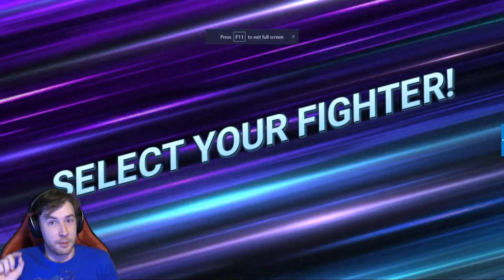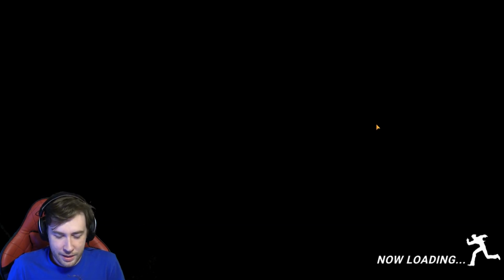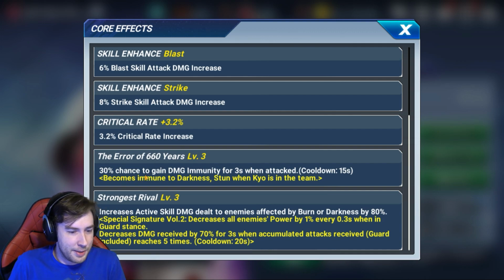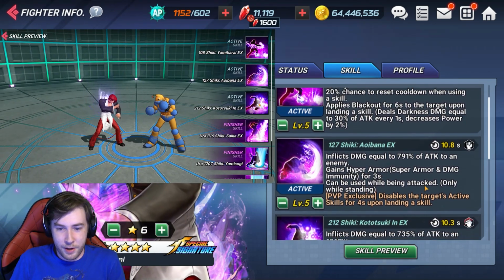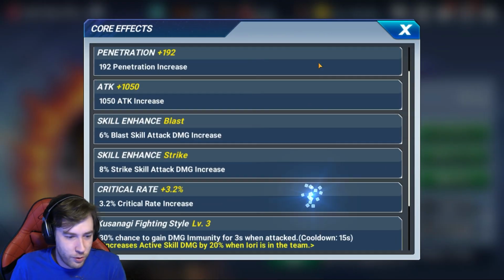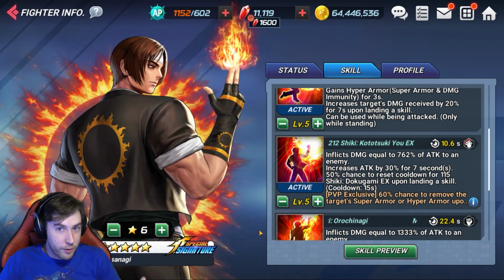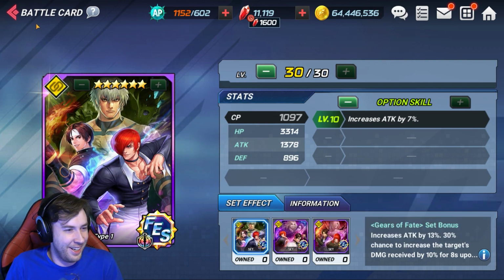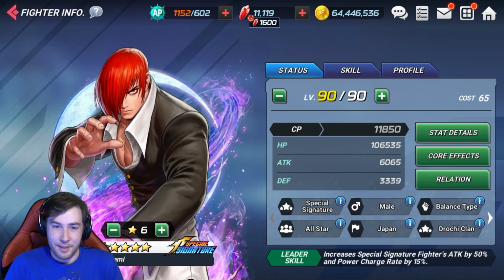Special Signature Kyo & Iori Update! [KOF ALLSTAR]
The new Special Signature Kyo & Iori update is here!

The tournament to find the best fighting champion in the world begins now!
Create a team of the best fighters to stand alongside you in battle.

KEY FEATURES

▶ Extreme Combo Action
Amazing graphics and easy-to-learn touch controls create the ultimate action experience!
Fast-action gameplay at your fingertips. Combine stunning combos and execute powerful special moves.
Enjoy heart-pounding, fast-paced gameplay with KOF ALLSTAR!

▶ Play the entire series of ”The King of Fighters“ in this action brawler!
The first of its kind, beat ‘em up action game with all characters from the entire KOF series from KOF '94 to KOF XIV.
Choose from over 200 original fighters and create the strongest team! All your old favorites are here, but you will find new characters as well!

▶ Fast-Paced Real-time Matches
Take on players around the world in real-time matches to determine who is the true King of Fighters! Compete in Arena, League Match, Tournament modes and more as you use your skills to become the greatest of all time!

▶ Strategic Co-Op Play
Ally yourself with other players to take on the bad guys. Work together to create strategies and be victorious!

'"Recommended Specs: CPU 2.5GHz Quad Core RAM 2G or higher
*You can also play on tablet devices.

*This app offers in-app purchases. You can disable this feature by adjusting your device’s settings.